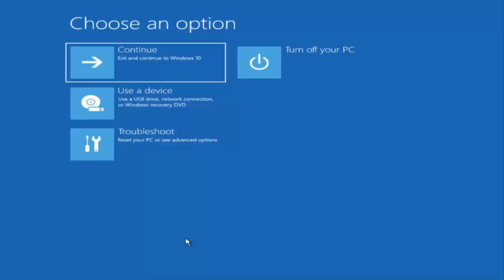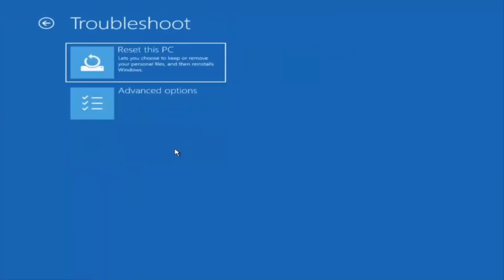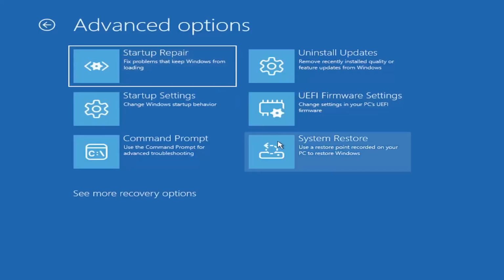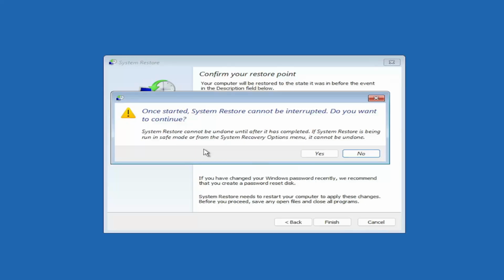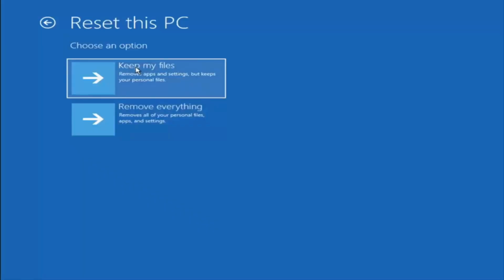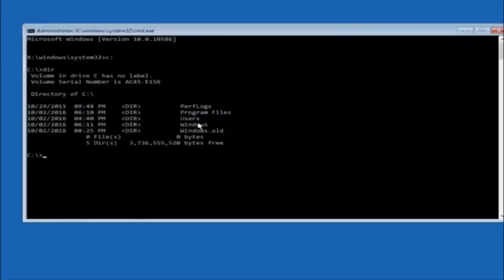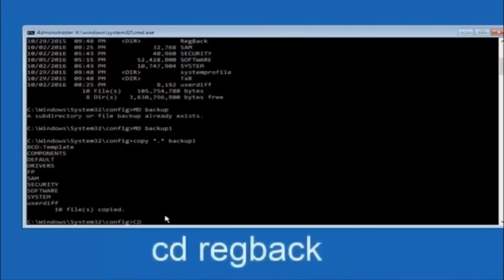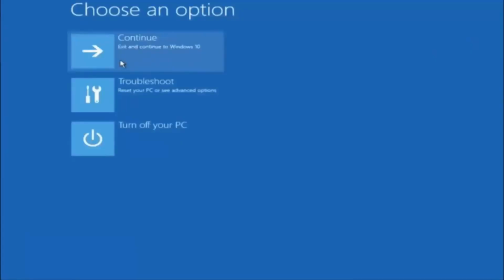Acer Aspire F 15 - How To Fix Black Screen (But Turns On) [Solution]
A black screen on the Acer Aspire F 15 can be frustrating when the laptop powers on but the display remains blank. This video tutorial focuses on the topic by discussing common causes of no display issues, startup problems, and screen-related concerns that users may encounter. It is designed for Acer Aspire F 15 owners who want to better understand why their laptop appears to be running without showing an image. The tutorial provides informative content that helps explain this common laptop display problem.

Issues addressed in this tutorial:
Acer Aspire F 15 black screen
Acer Aspire F 15 no display
Acer Aspire F 15 turns on but screen is black

This tutorial provides an overview of the Acer Aspire F 15 black screen issue without explaining the repair process or troubleshooting steps. It highlights common symptoms related to display failures and boot issues, making it a useful resource for users researching this type of laptop problem. Whether you are experiencing a no display condition or looking for information about screen-related concerns, this video offers clear and valuable insights. It is intended to help Acer Aspire F 15 users better understand this display issue and the symptoms associated with it.